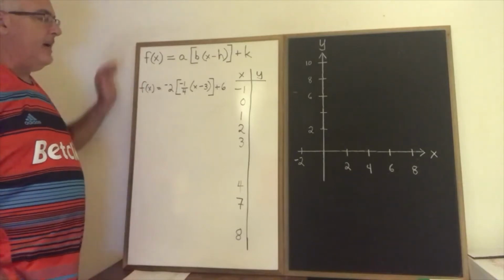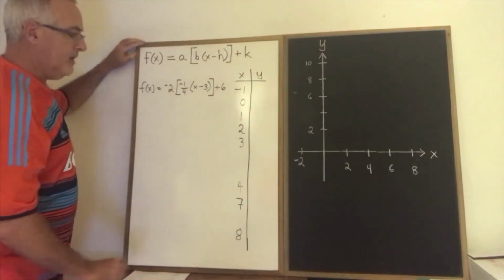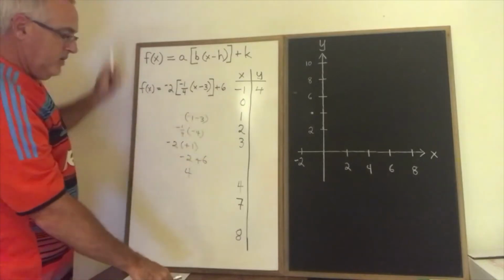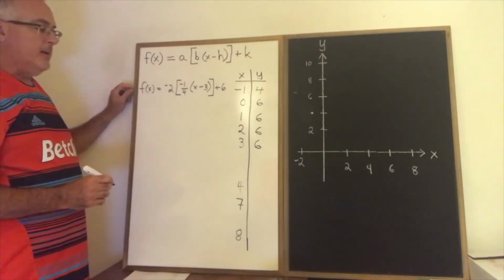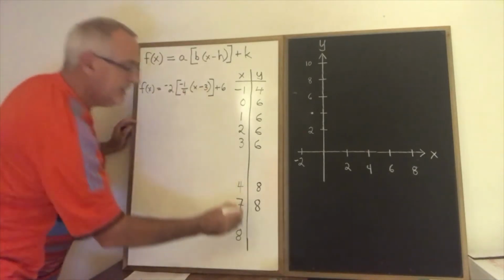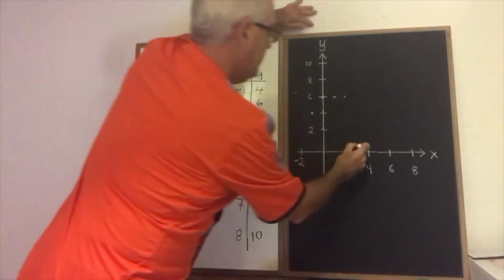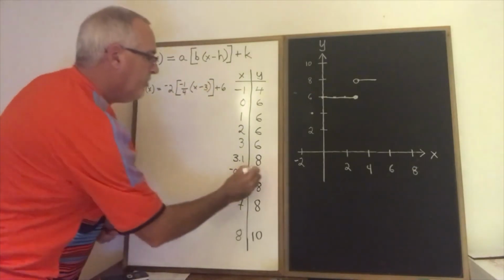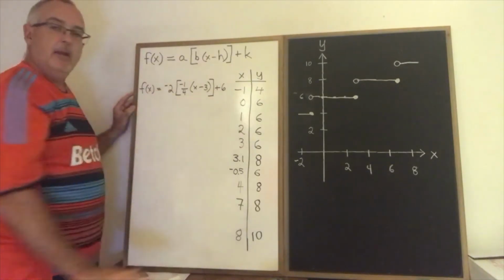Graph a Step Function With a Table of Values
The best way to graph this function is by using the parameters. But graphing it by trial and error, by building a large table of values, is instructive, so I am doing that here. In a sister video, I am graphing the exact same function but by using the parameters instead.